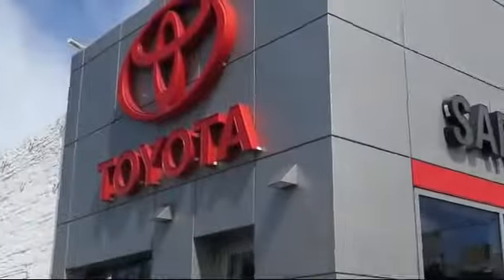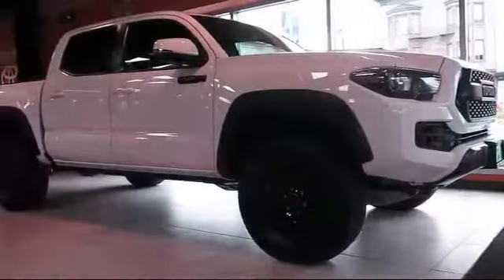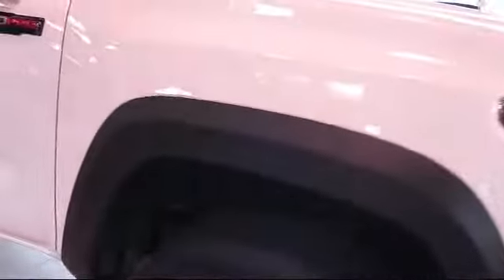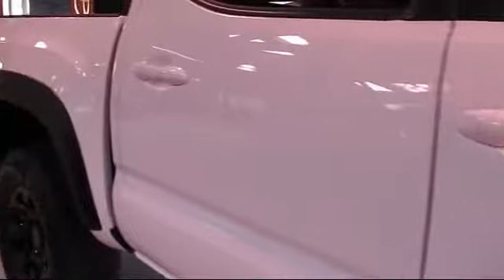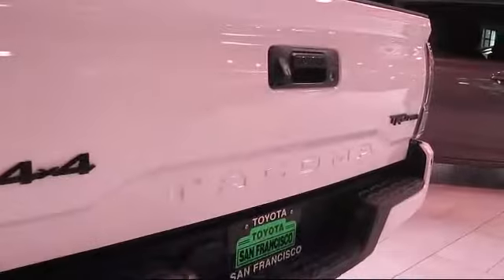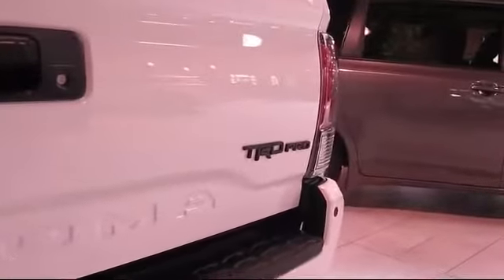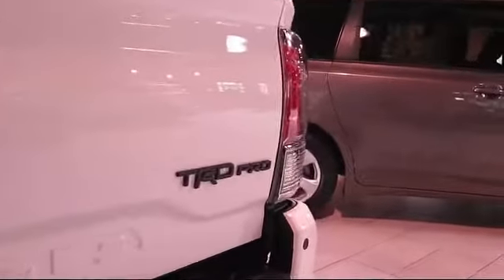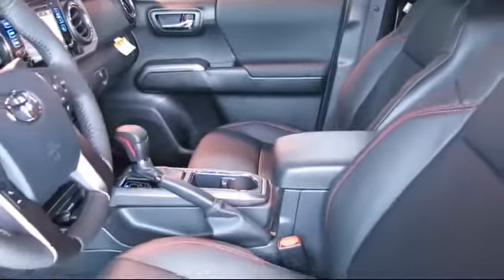2017 Toyota Tacoma Double Cab San Francisco Daly City San Mateo San Rafael San Bruno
2017 Toyota Tacoma Double Cab Stock Number: 26737P Vin:5TFCZ5AN9HX082324.

3800 Geary Blvd.